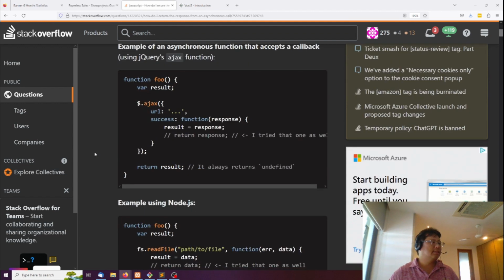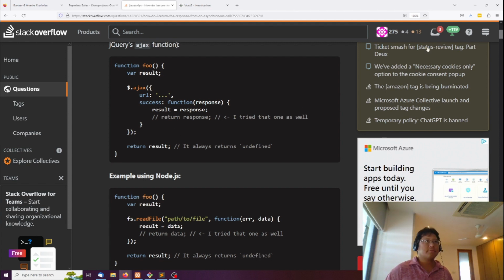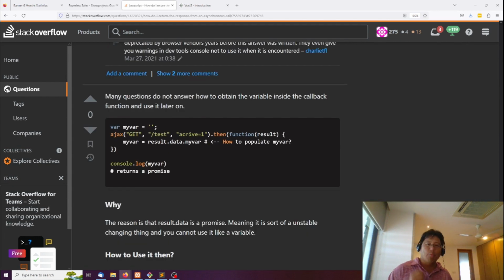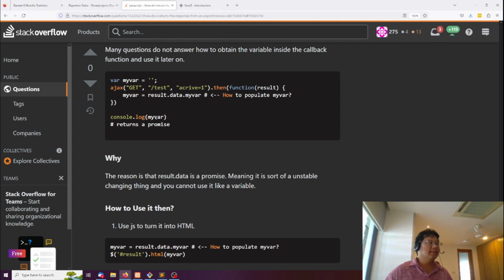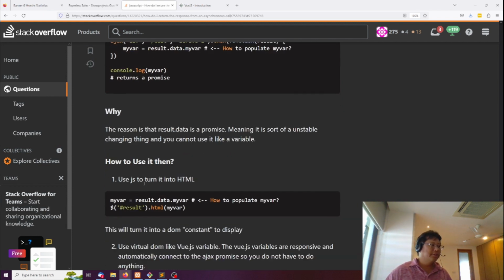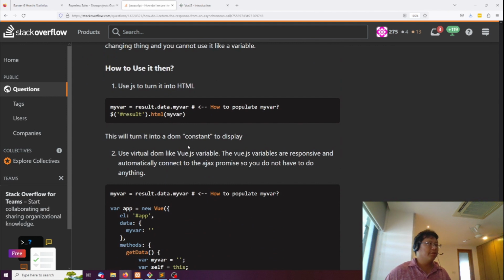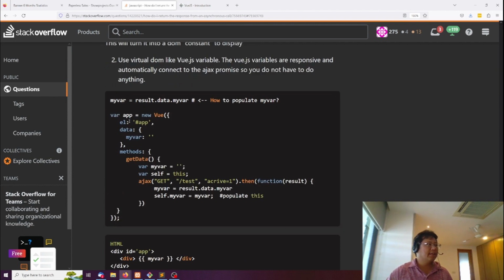How Do I Return The Response From An Asynchronous Call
You try to get the variable inside the call back but it is always undefined. Why? How can we obtain it outside the call back so we can actually use it!

As a Software Developer myself and running my own company, I liked the idea of sharing my work and experience with others. And here I am, Lionel The Tech Lead!
On my channel I publish all kind of videos around coding and software development for both beginners and experts. So you are looking for php for beginners 2021, vue.js tutorial or back end development tutorial? Then you came to the right place!

I will provide you with much more information and expertise later in the description, but first do I have the details of today’s video for you!

If you want to know more about me or my company, I invite you to take a look to the following links!

One of my passions is to share my experience in the IT world with others who are just starting out. That’s exactly the reason why I created this channel. As a Software Developer Entrepreneur, I get daily requests about the foundations and basics of coding.. “What is PHP and how to use it”, “What is vue.js” or “Which back end development skills do I need to succeed” are just a few examples.
In my videos I discuss all these subjects and other news facts which impact the IT world. In this wide range of videos, I’m sure you will find something of your interest and level.

I decided tot list a few of the most frequent questions I get in my software developer startup and answer them in the following videos.

If you are searching for a specific video and can’t find in on our channel?